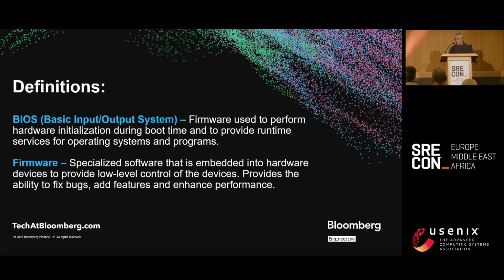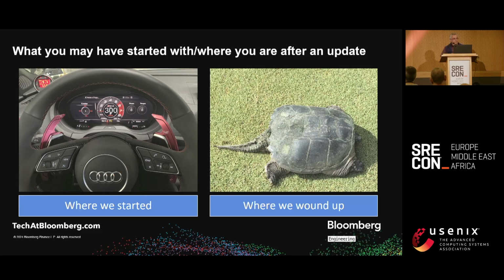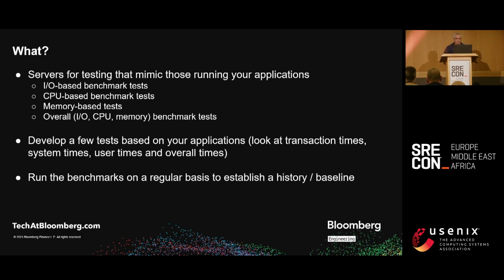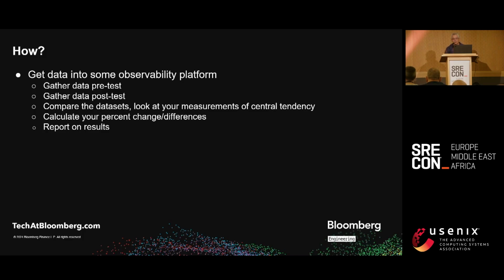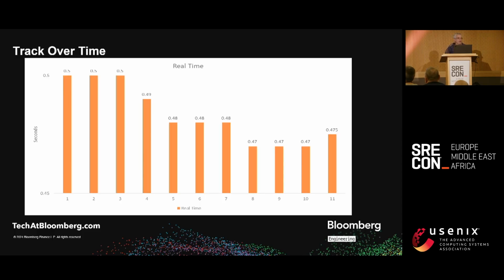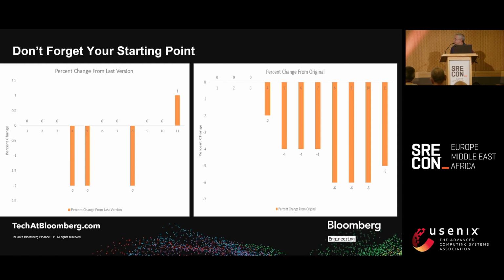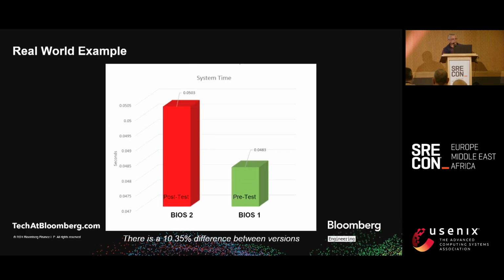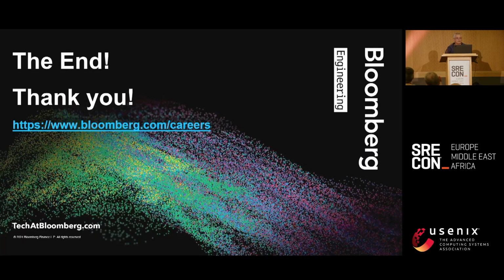SREcon24 Europe/Middle East/Africa - The Silent Performance Killers: BIOS and Firmware Updates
The Silent Performance Killers: BIOS and Firmware Updates

Darin E. Langone

In the ever-changing landscape of CVEs, bug fixes, enhancements, etc., vendors are taking a more rigid stance when it comes to applying patches and security fixes that they have provided. If you are not careful and do as they say without implementing any pre- and post-patch testing and analysis, you open your hardware and systems up to potentially significant performance impact.